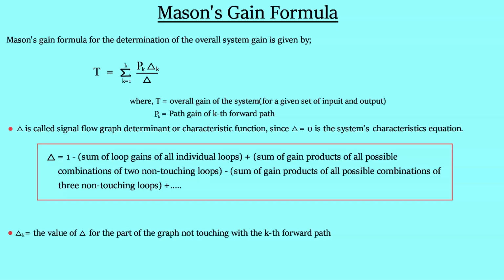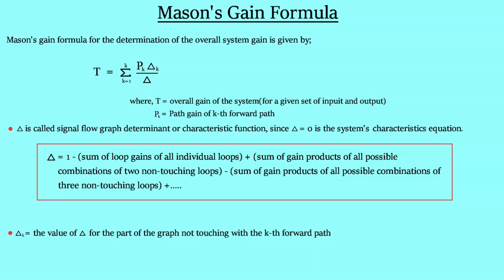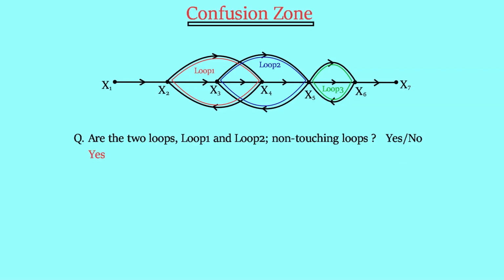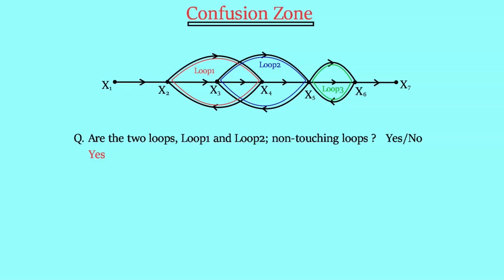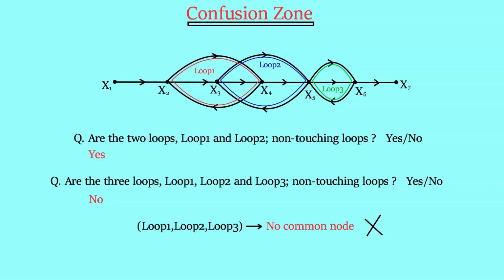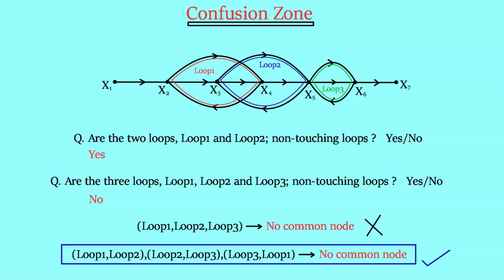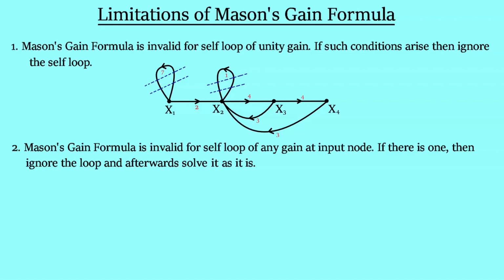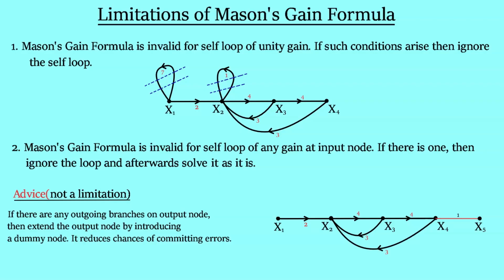Mason's Gain Formula | GATE, ESE & Other Competitive Exams | Lec - 018